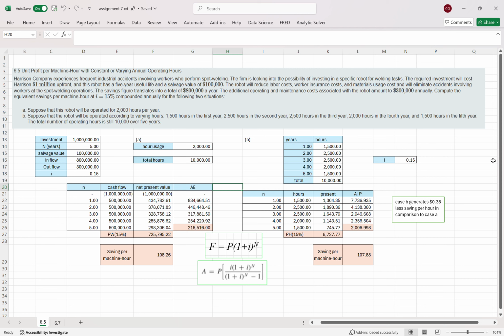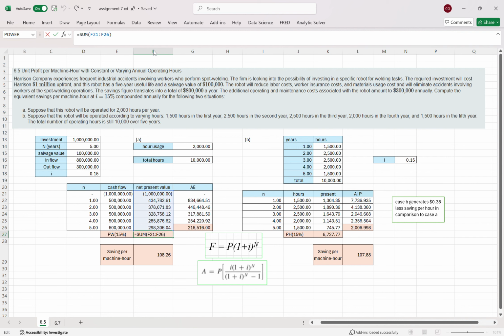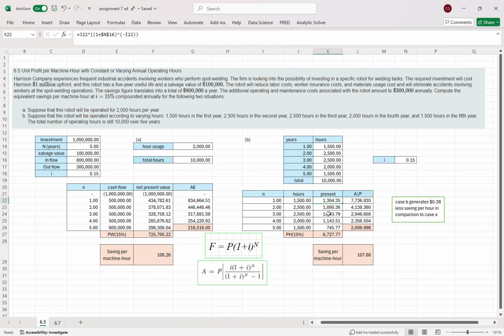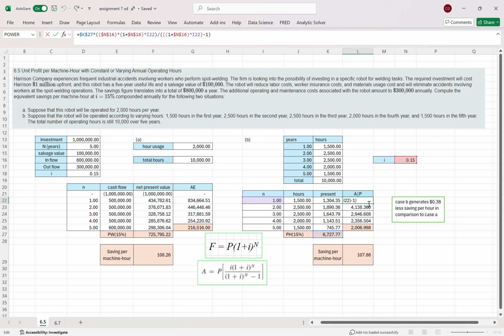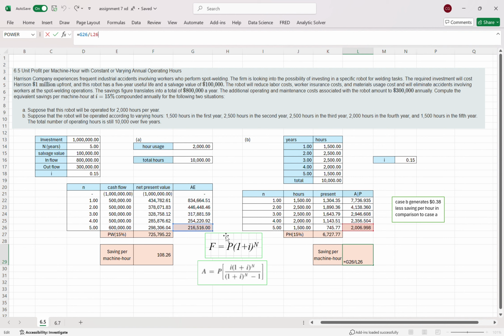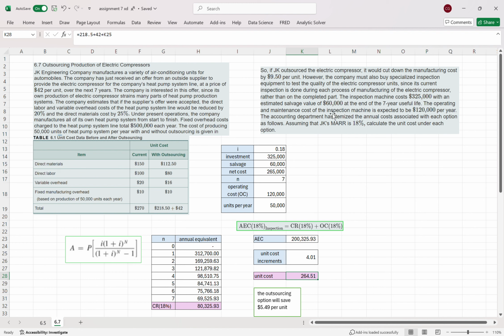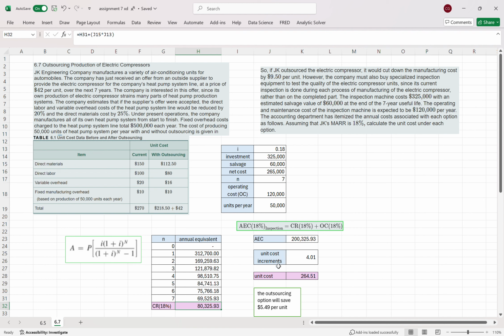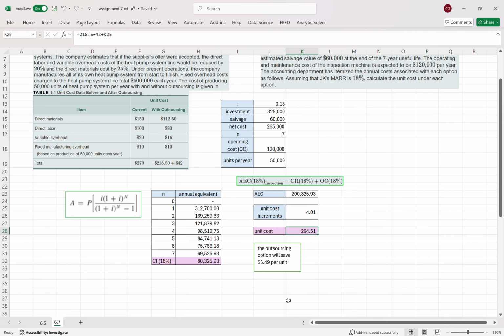assignment7 cardenas nicoll